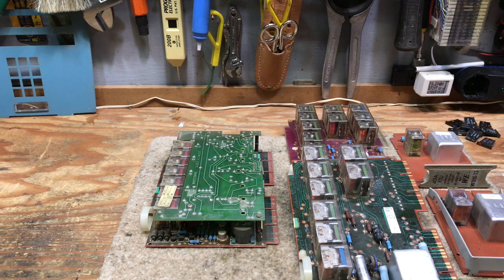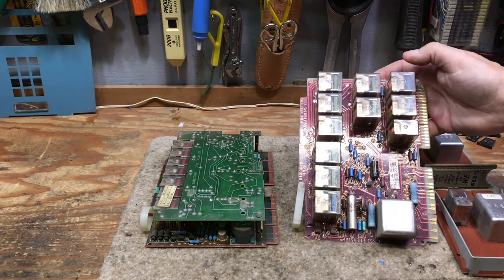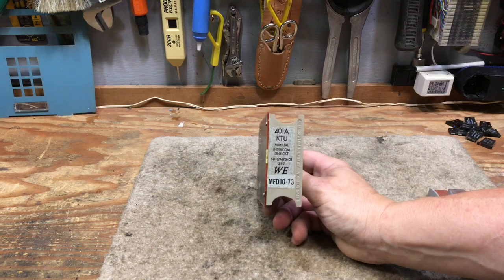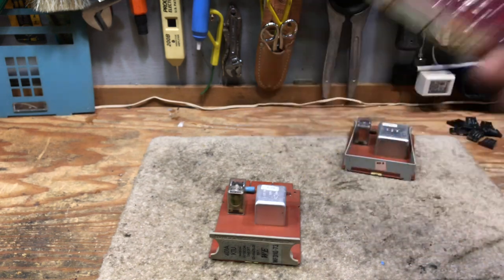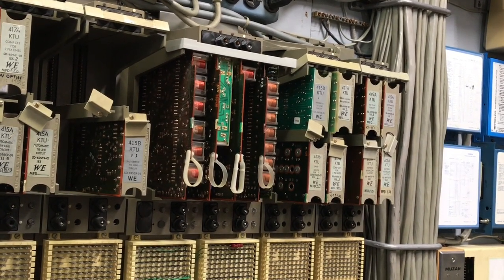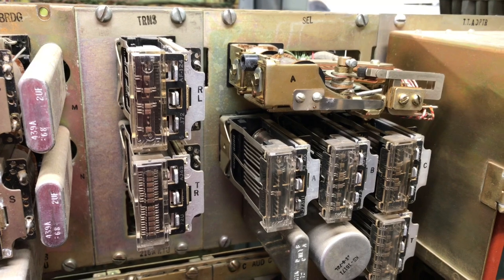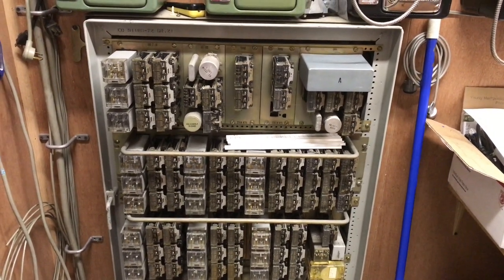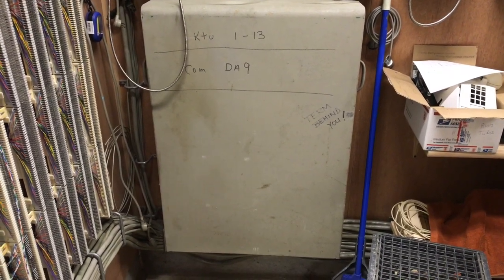Western Electric intercom unit's and cards used with 1A2 Phone systems.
A short video discussing WE intercom KTU"s used with 1A1/1A2 key systems.